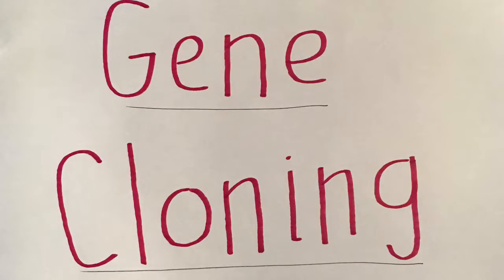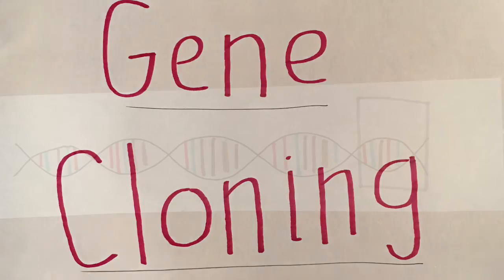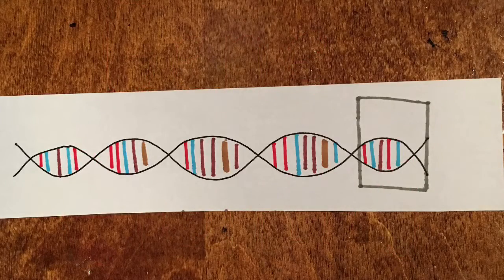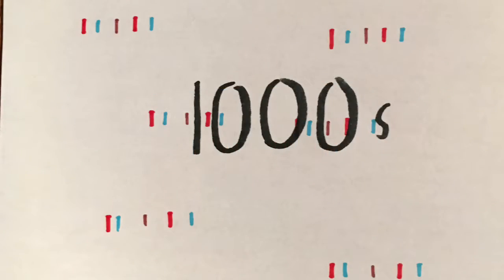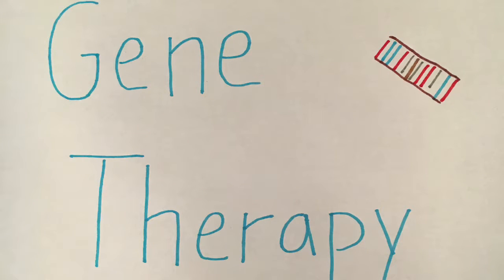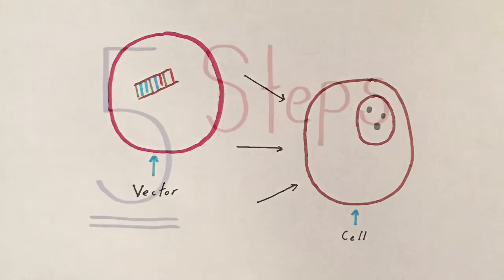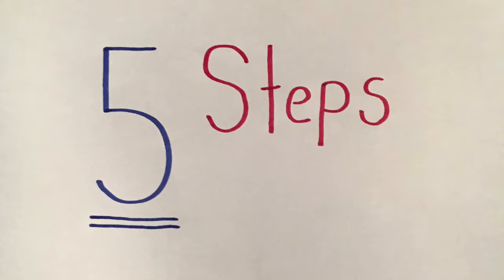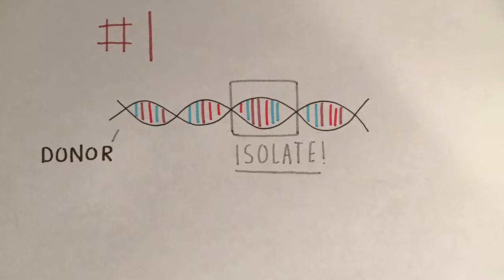Gene Cloning: STEM Scholarship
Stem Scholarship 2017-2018